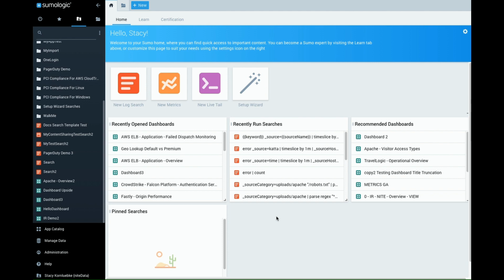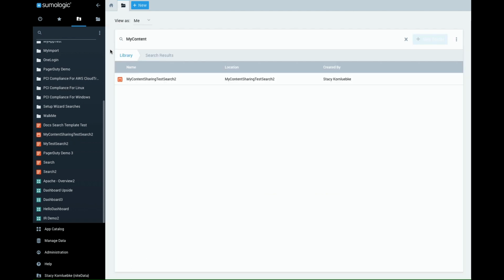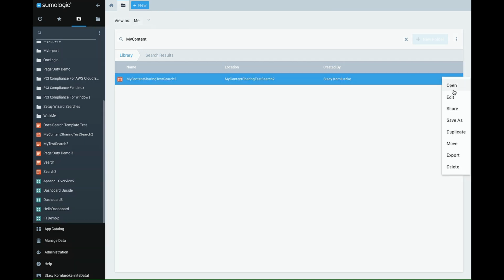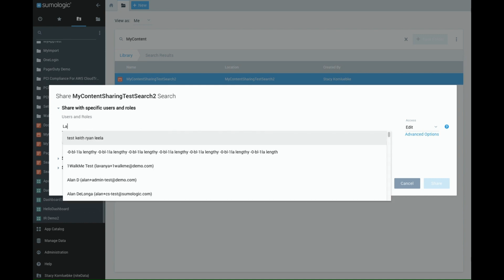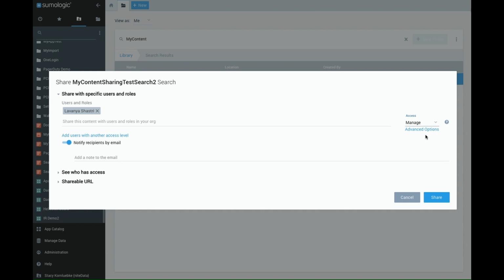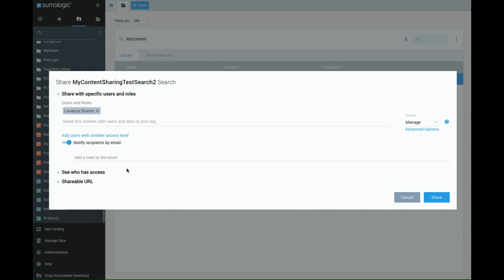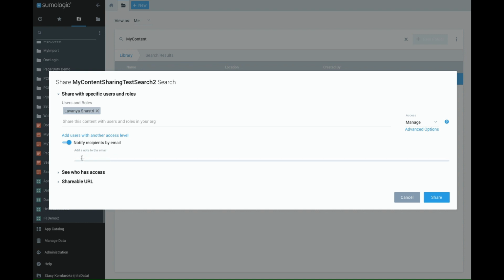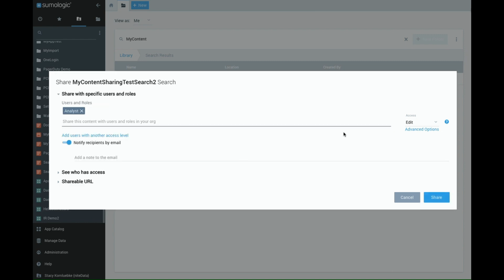Content Sharing in Sumo Logic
Ever wanted to share a search while you're on PTO? Need to grant someone else the ability to edit your dashboard, but don't want to share it with with your whole org? With content sharing you can determine who sees your searches, dashboards, and folders and decide how much access they should have.